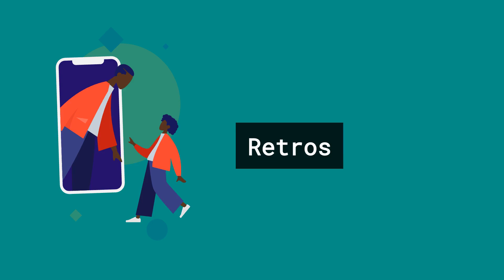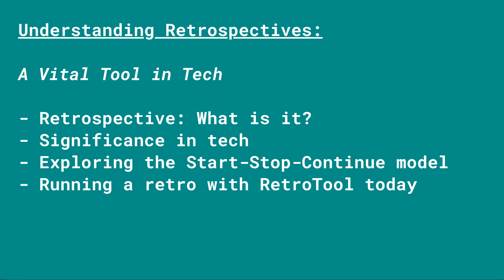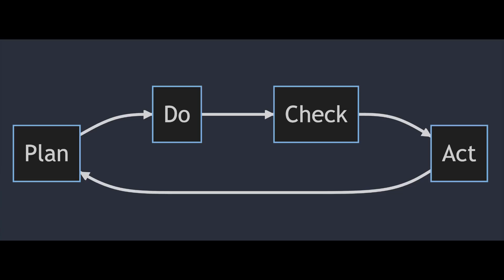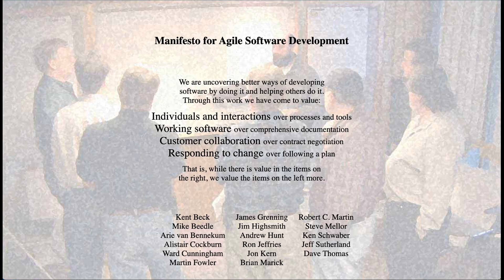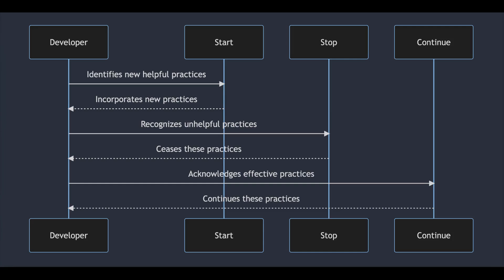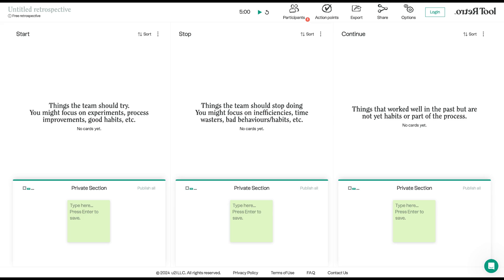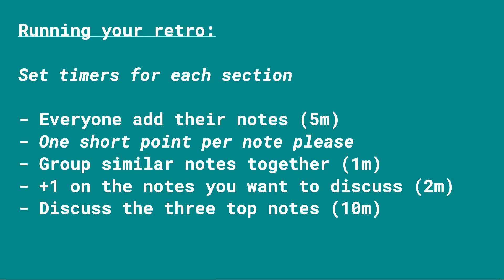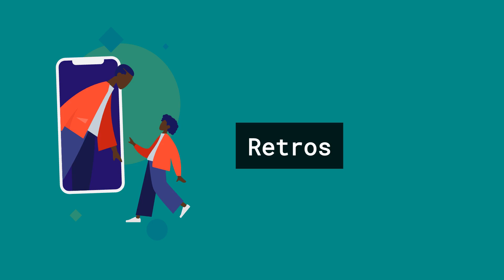Retros on RetroTool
What is a retro and why do we do them at CYF